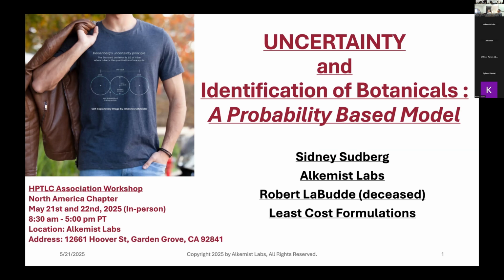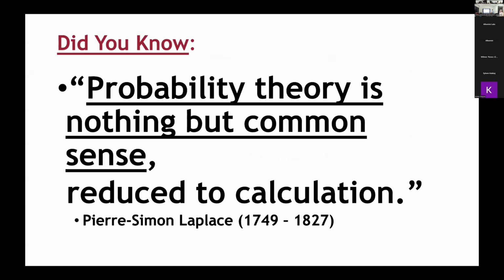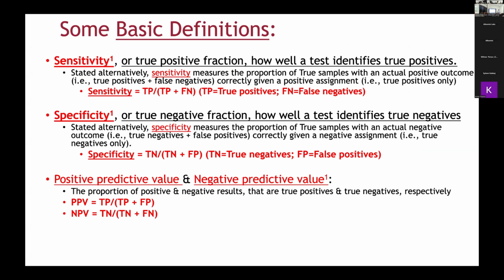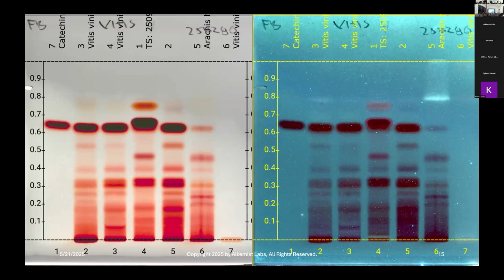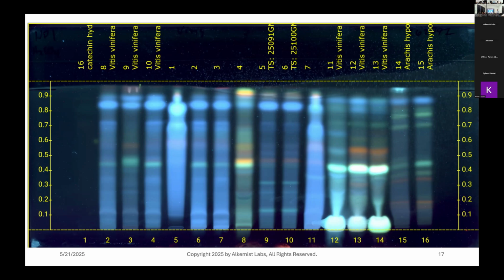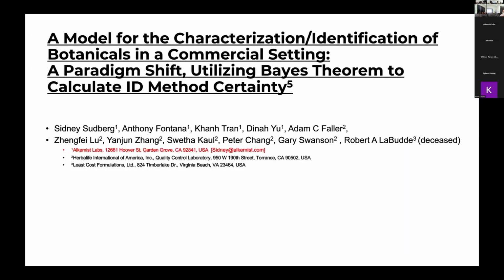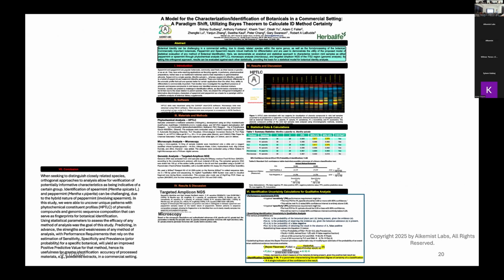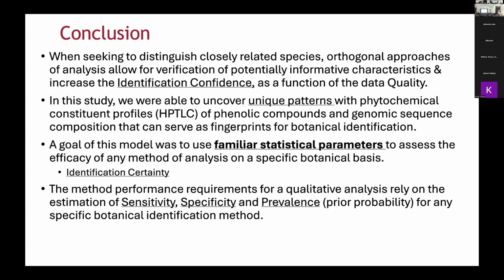Sidney Sudberg HPTLC Association May 2025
Alkemist CSO and founder, Sidney Sudberg, presenting on uncertainty in botanical analysis at the HPTLC Association Meeting held in May 2025.  Sincere thanks to Jim Kababik for the warm introduction.